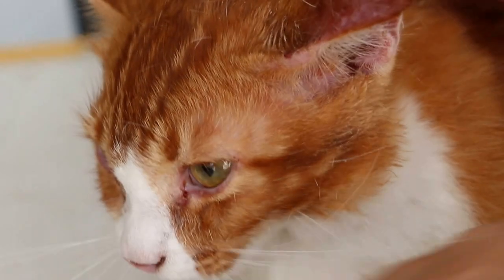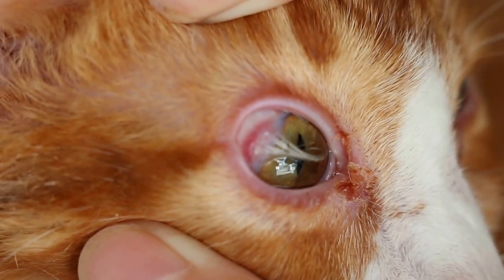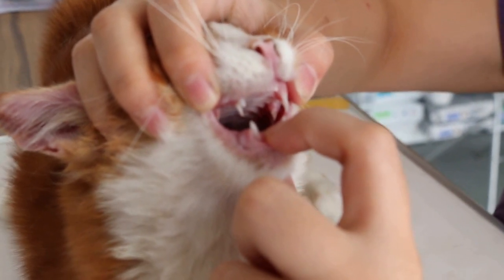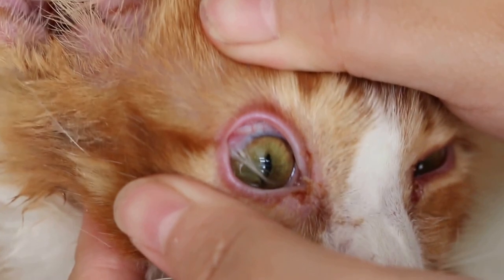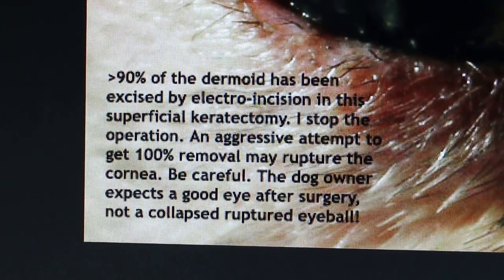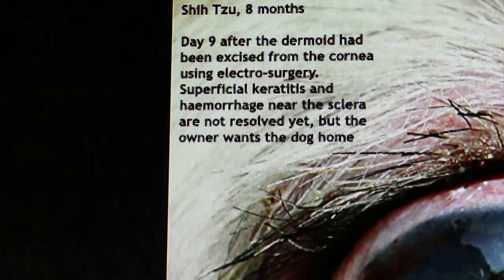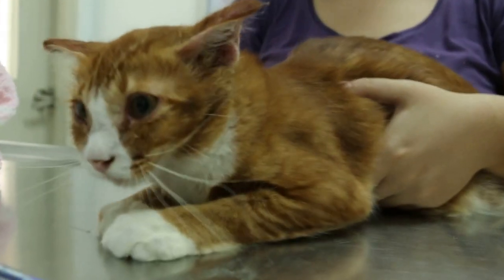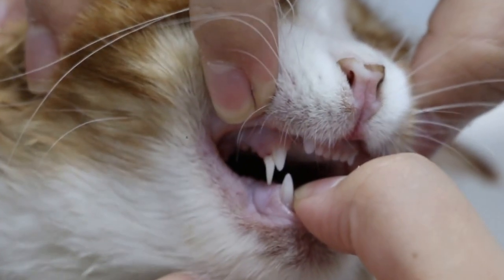A rare case of ocular dermoid in a young cat's eye and dermoid surgery in a dog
A young cat has a rare case of ocular dermoid on the right eye.  An OCULAR DERMOID is a fatty growth with skin parts including hairs located in the eye area.

In this case, the ocular dermoid is located at the temporal limbus, within the sclera and corneal areas.   It is classified as a  LIMBAL-CORNEAL DERMOID. A congenital condition. This cat was not operated owing to the fact that it was a stray  cat.  The cat came in for treatment of high fever..

This video shows:
1.  Ocular dermoid in a cat.
2.   Ocular dermoid in a dog. Electro-surgery to remove the dermoid footage starts at 0:700.